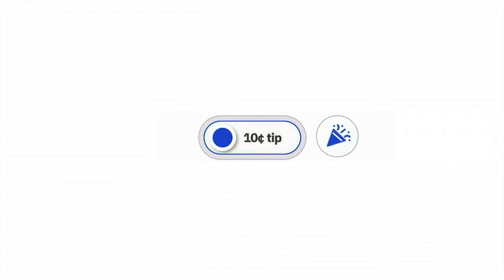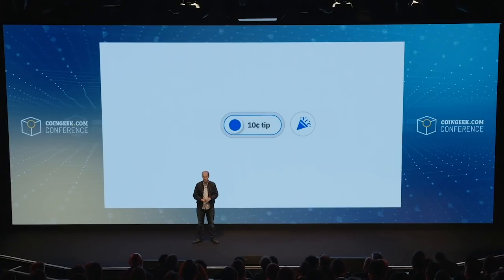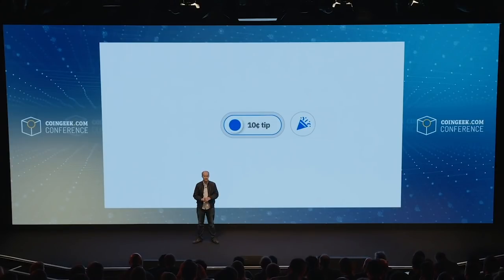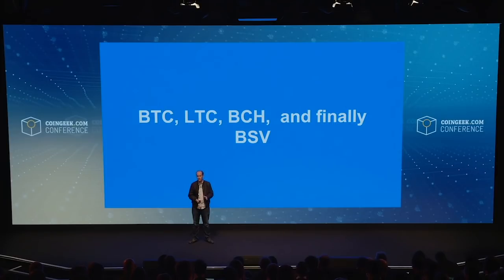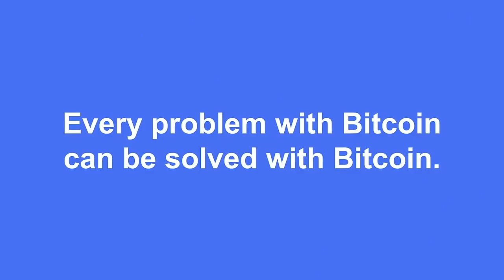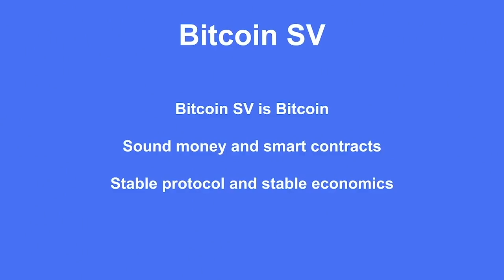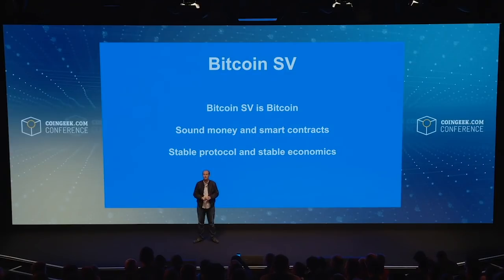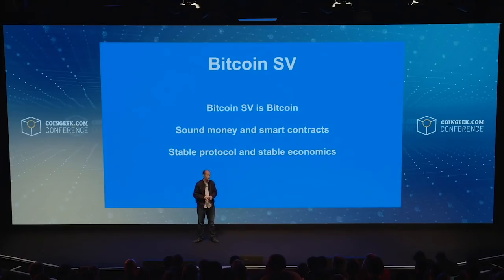Money Button is like the Facebook ‘like’ button, but it’s money, Ryan X. Charles says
In his presentation at the CoinGeek Week London conference, titled “Money Button: Easy Payments for Everybody Everywhere,” Money Button co-founder Ryan X. Charles explains the idea behind Money Button and why they decided to use Bitcoin SV, the only cryptocurrency the follow the original Bitcoin protocol.